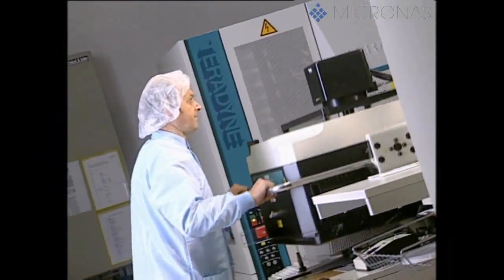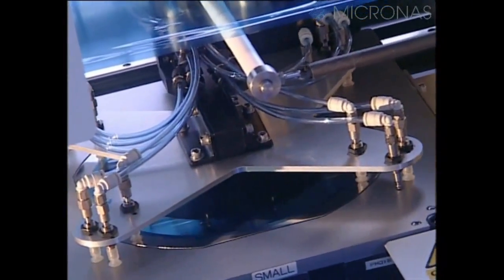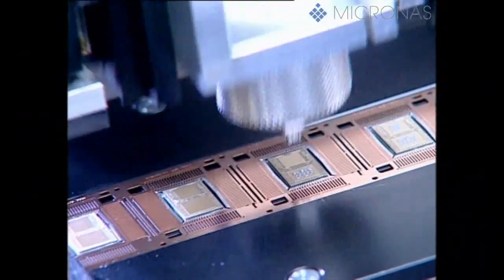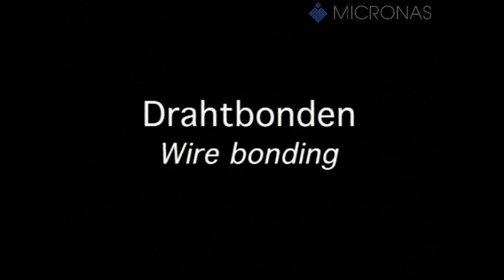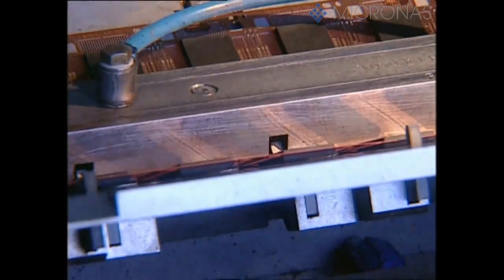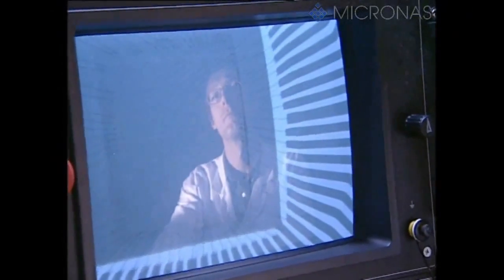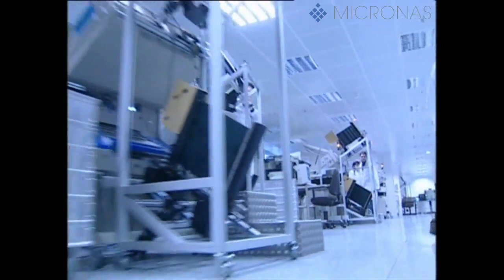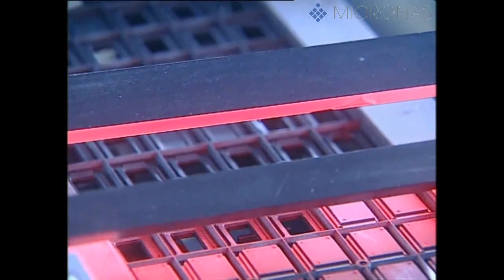MICRONAS - Micronas Backend Overview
Micronas IC Production - Backend (2005)
Have some exciting insights of IC manufacturing.
See how a silicon disk (Wafer) will become an integrated Circuit, Chip or IC